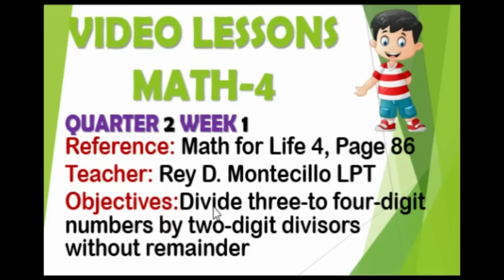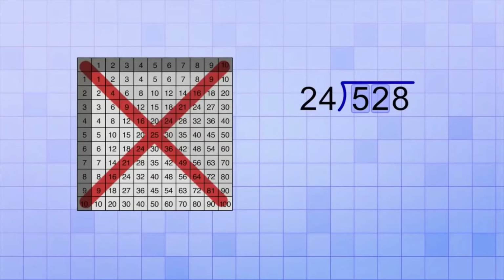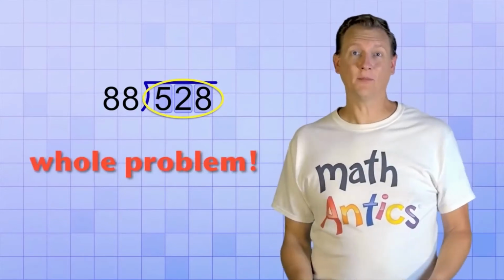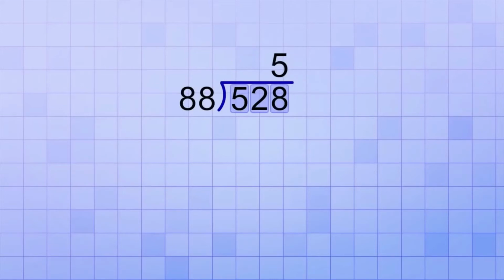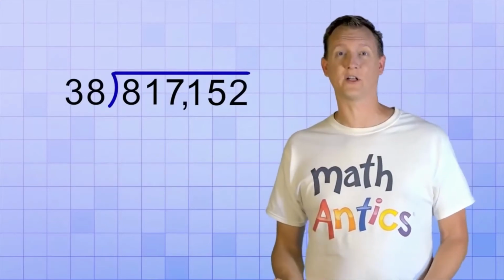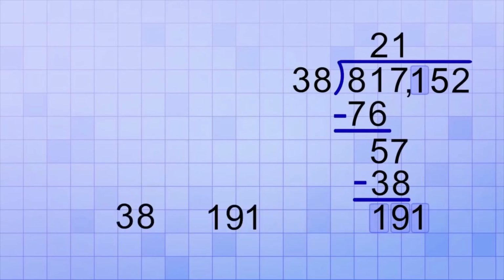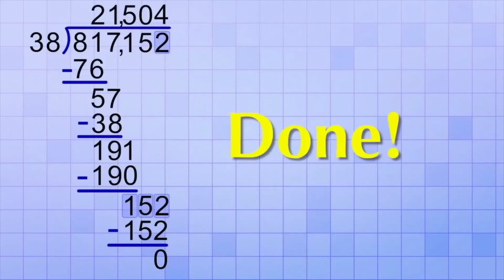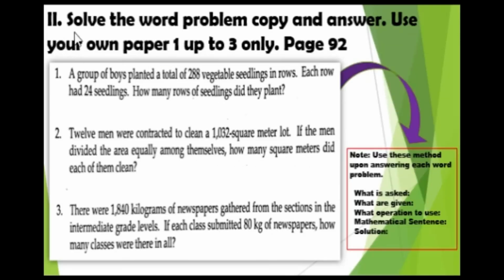MATH QUARTER 2 WEEK 1 # LONG DIVISION # TWO-DIVISORS # GRADE 4